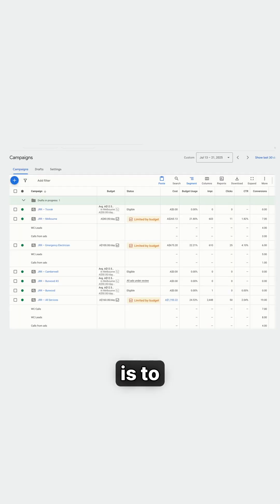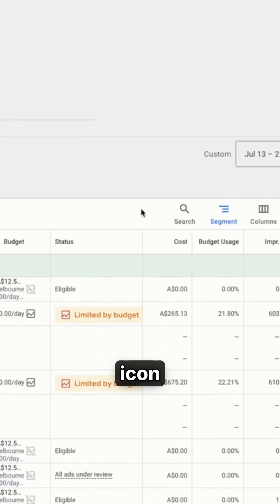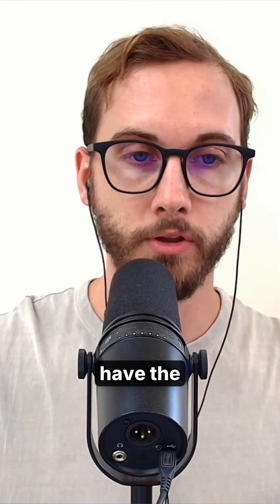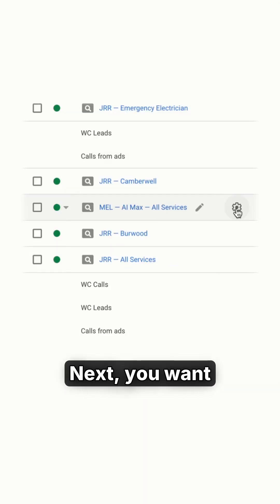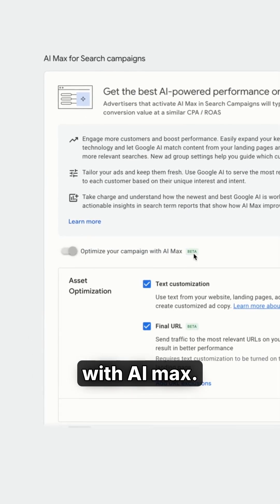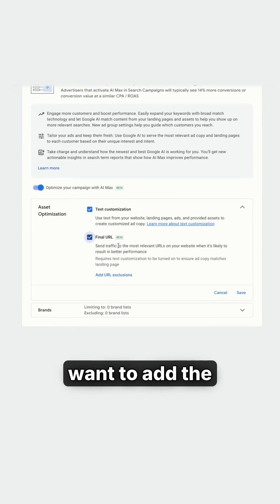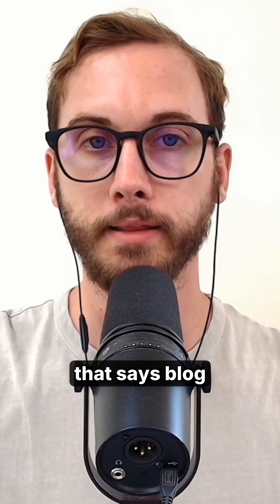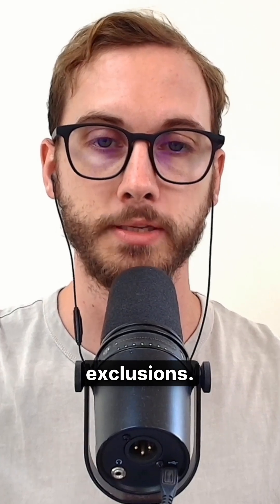How to Set Up AI Search Campaigns in Google Ad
AI search campaigns work like a mix of dynamic search ads and Performance Max, and they’re powerful if you set them up right.

The best way is to duplicate your most generic search campaign, rename it clearly, and then turn on AI optimisation. Exclude blog pages or irrelevant URLs so traffic only goes where it should. Block your brand terms too, since you’ve already won those clicks, AI campaigns should focus on new customers.

Run it alongside your existing campaigns as a test. Compare results before you decide whether AI search belongs in your strategy.

Want to learn Google Ads like the top 1%? The Conversion Clinic is the fastest, most affordable way to use Google Ads & SEO to get 20% more sales in 90 days